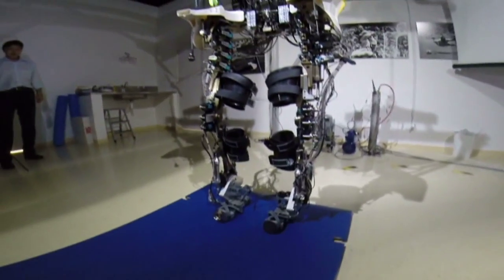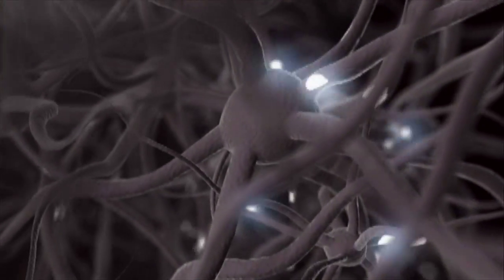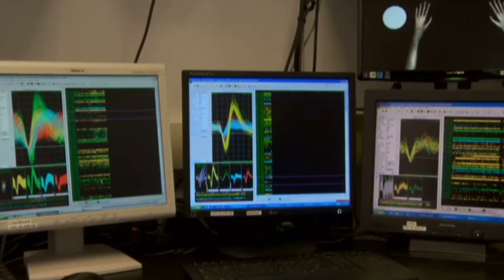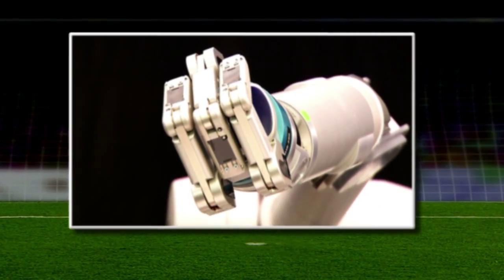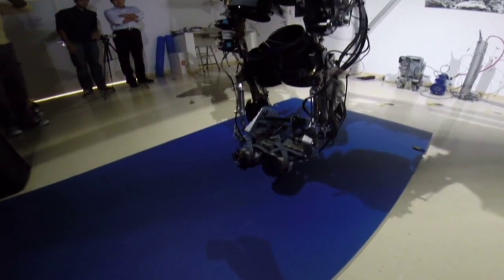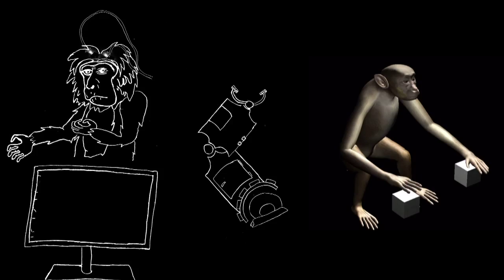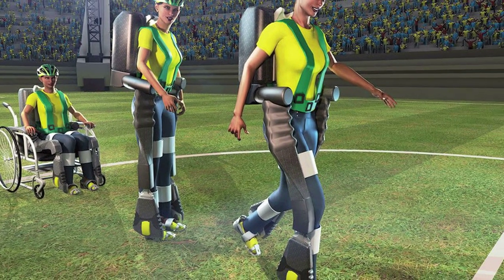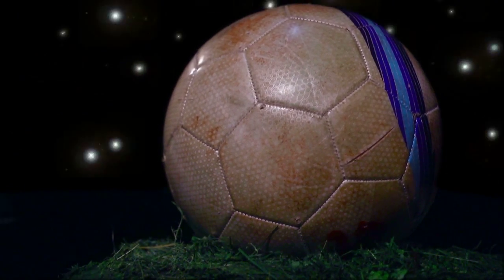Paralyzed Exoskeleton Wearer To Make World Cup First Kick | Video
The robotic exoskeleton is brain controlled and will be worn by a paraplegic volunteer. The technology is made possible by basic research funding from NSF.